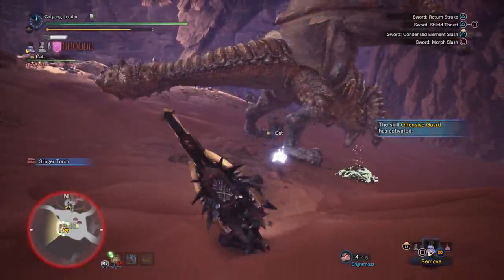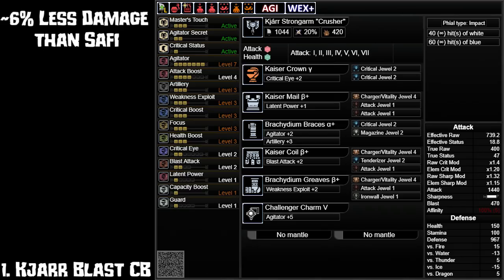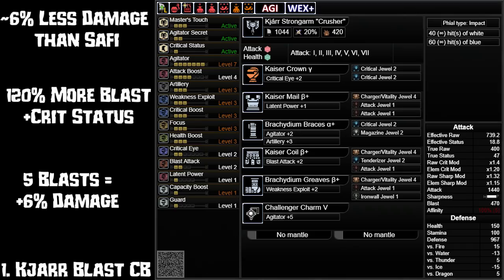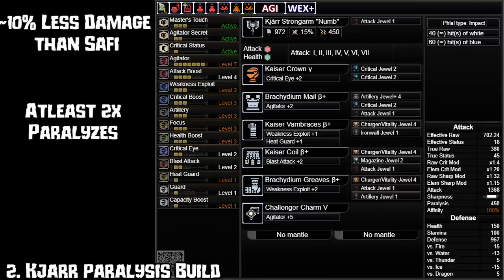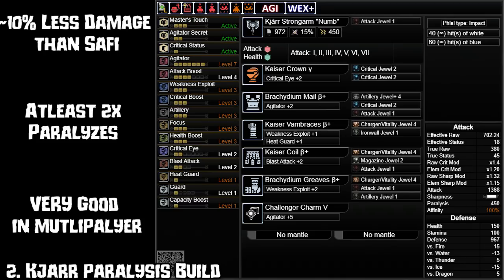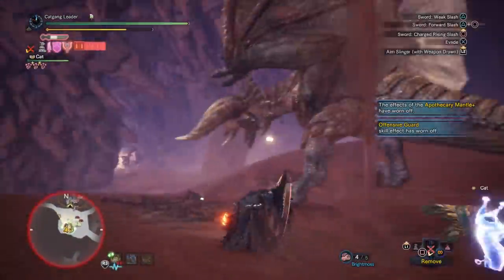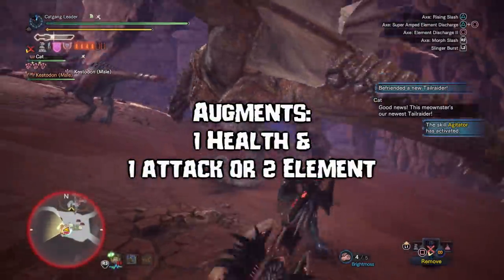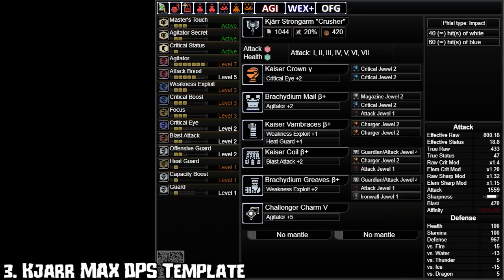Paralysis & Blast Charge Blade Builds | Kjarr Crit Status | MHW Iceborne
You have my Permission to use them... xD jokes aside Para is incredibly good for multiplayer or on 3 star weak monsters you get  8+ Paras! The Status should compensate for the small damage loss over safi, especially on Multiplayer!.